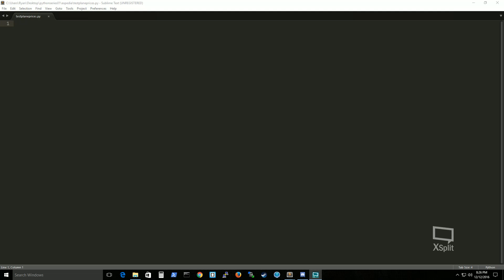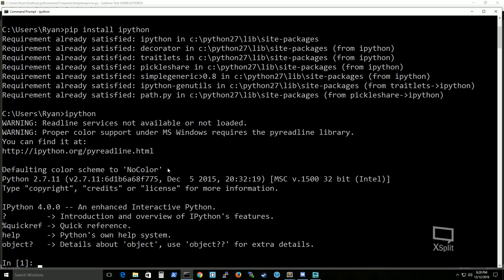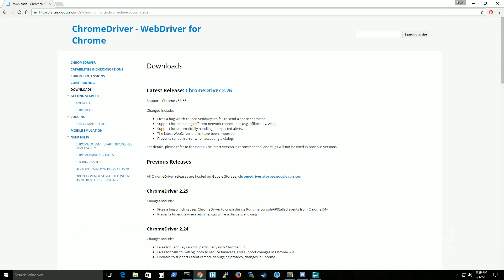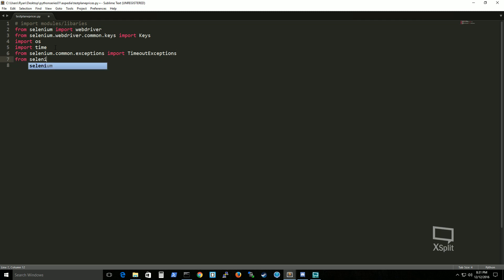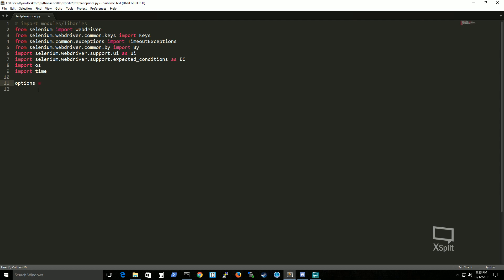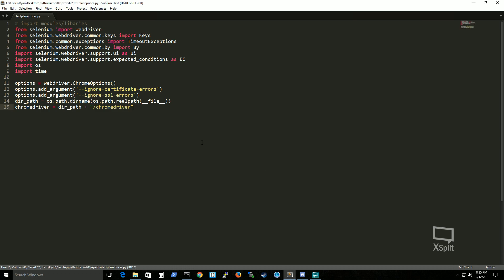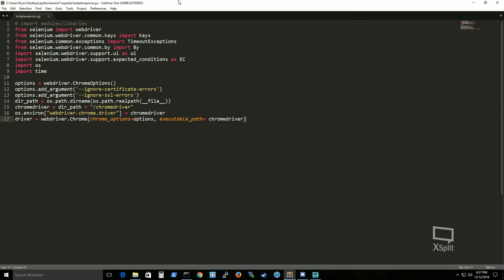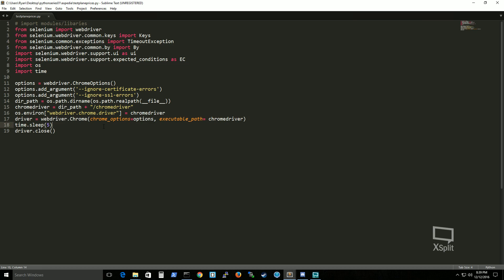Install Selenium and Chromedriver in Python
Instructions:

[1. Open command prompt and check if pip is installed:]
pip --version
[2. Install selenium using pip:]
pip install selenium
[3. Verify if selenium was installed successfully:]
ipython
then
import selenium
[4. Install chromedriver:]
Download the matching version of chromedriver with your google chrome version (go to your upper right button and click on help then go to about chrome to see your current version)
[5.] Then open up a text editor or an IDE that supports python and watch me as I introduce you to python selenium